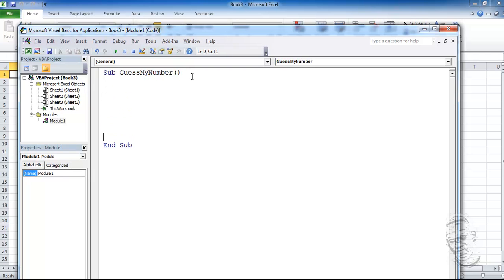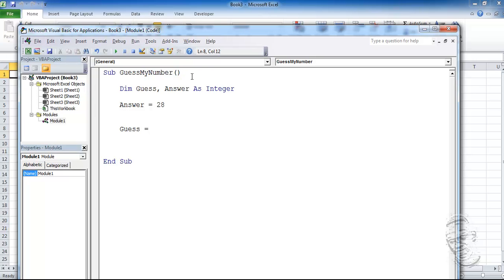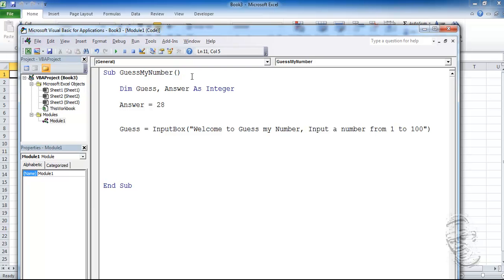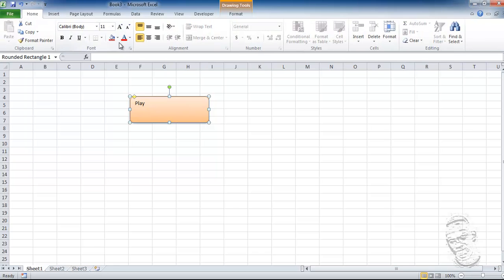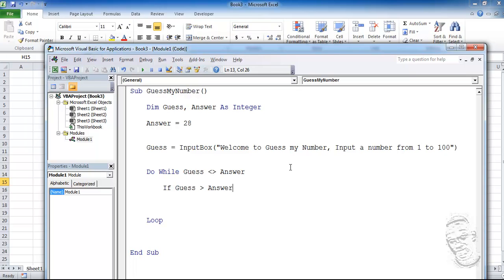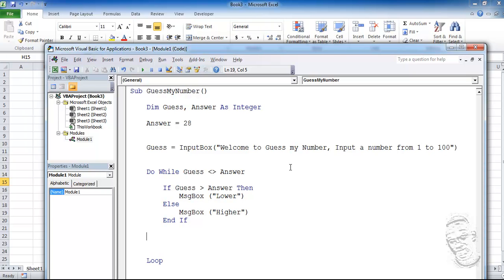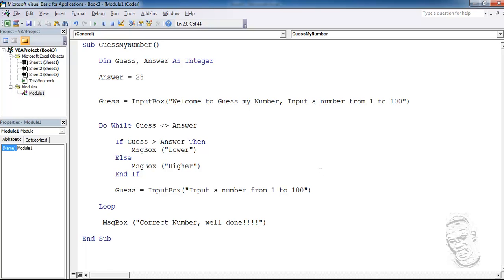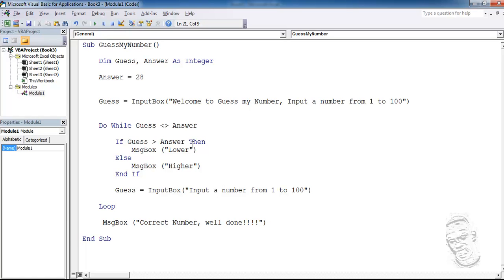MicroComputer Apps Excel Tutorial 13: